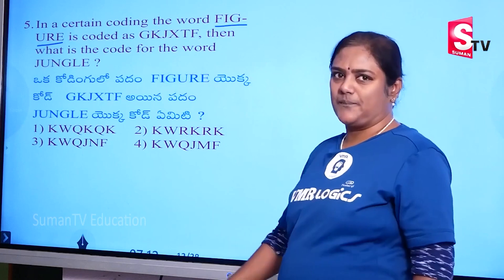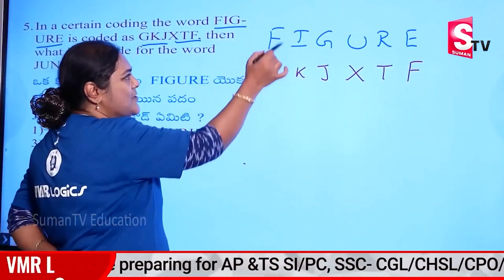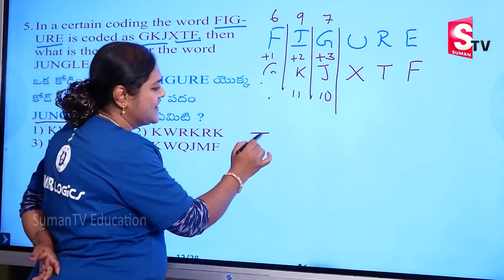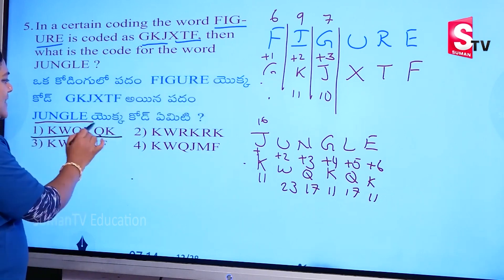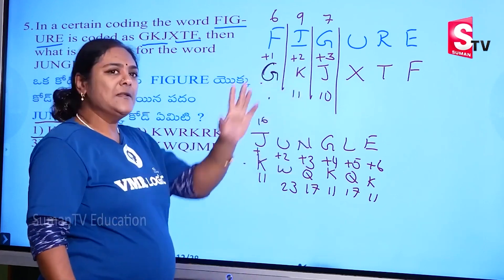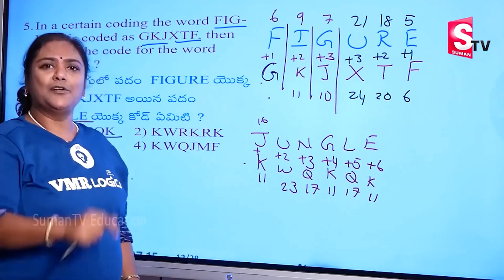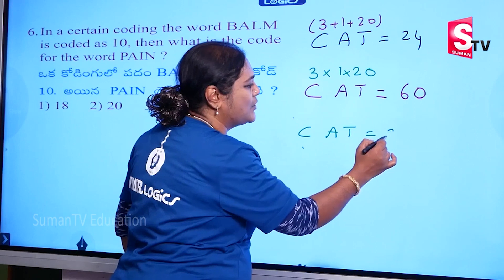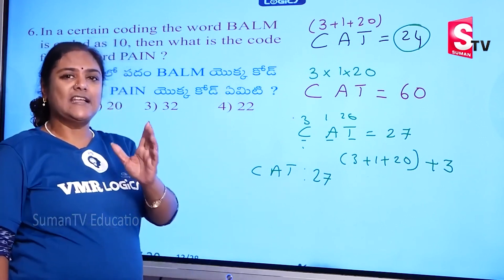Super Speed Tricks for Competitive Exams 2023 | Coding Decoding Reasoning Tricks | SumanTV Education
Details